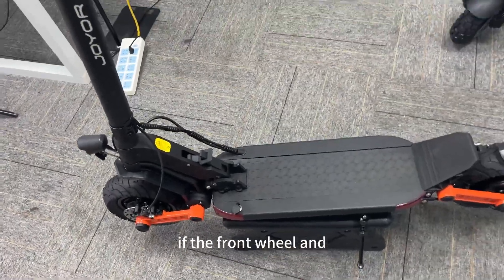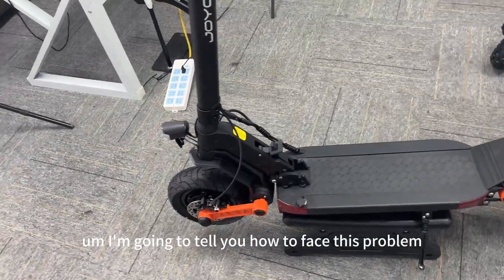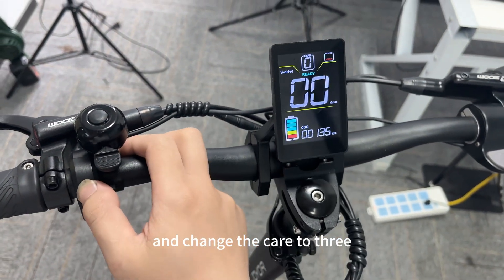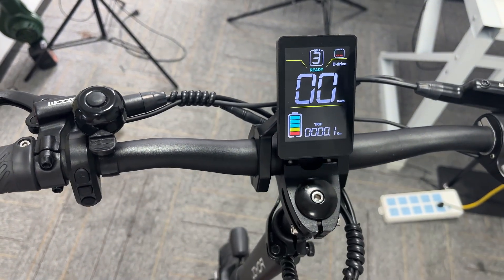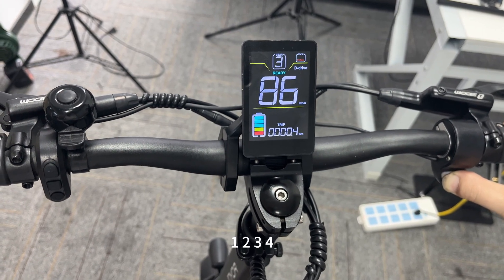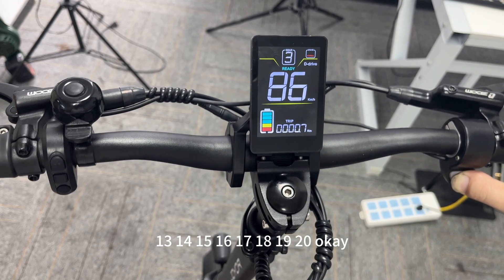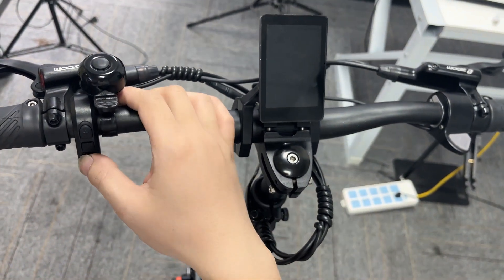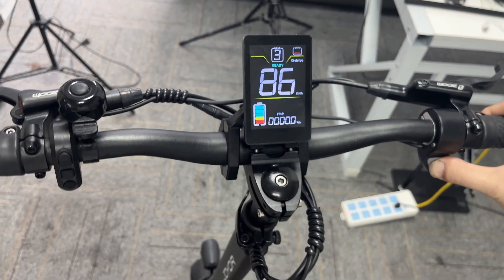How to solve the problem that the front and rear wheels of the dual-drive scooter are out of sync